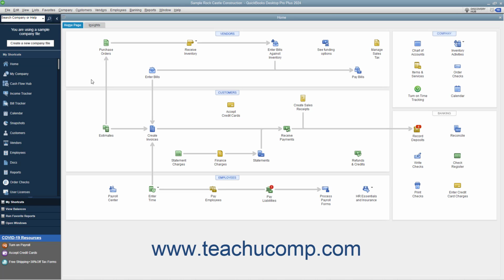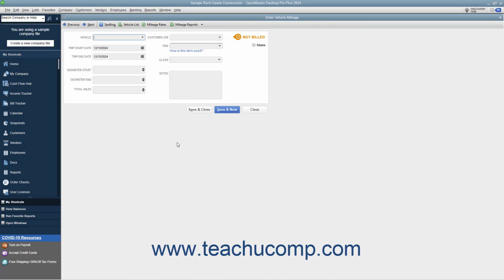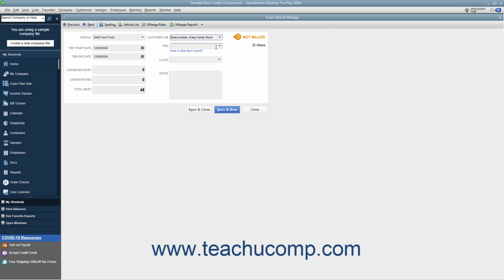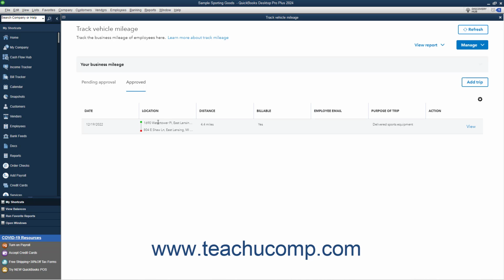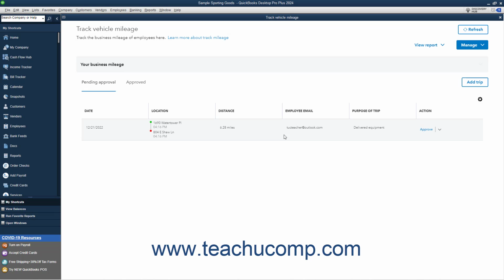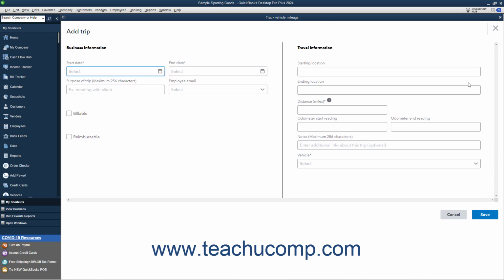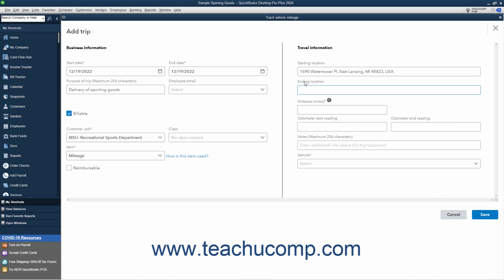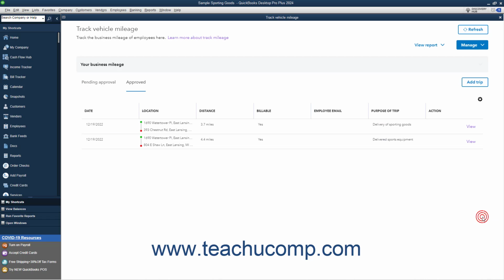How to Track Vehicle Mileage in Intuit QuickBooks Desktop Pro 2024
This video shows you how to track vehicle mileage in QuickBooks 2024. This video is from our complete QuickBooks Desktop training, _Mastering QuickBooks Made Easy_ ™. *To get the full QuickBooks Desktop training, please visit:*